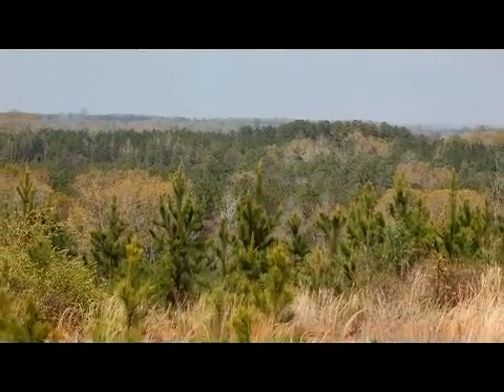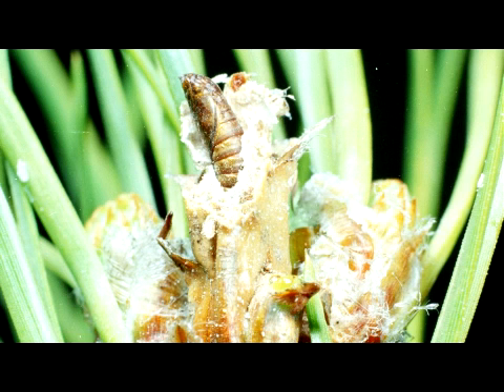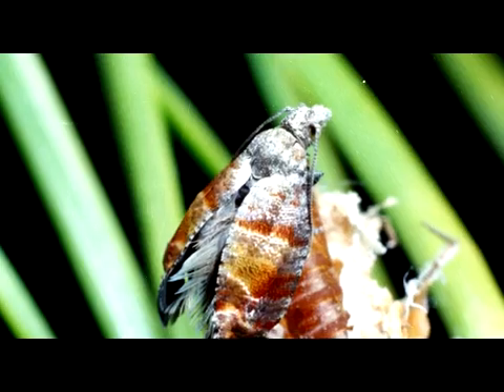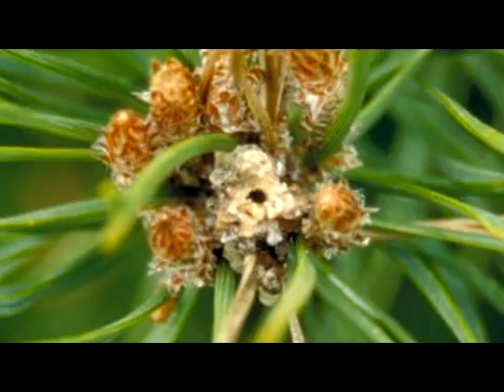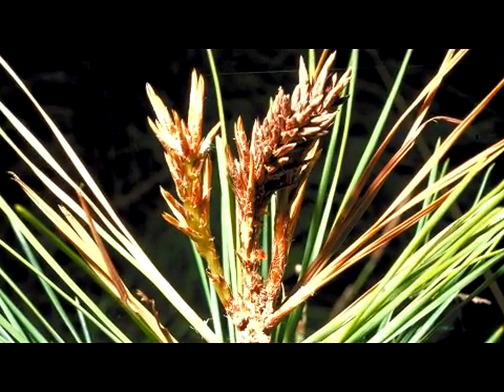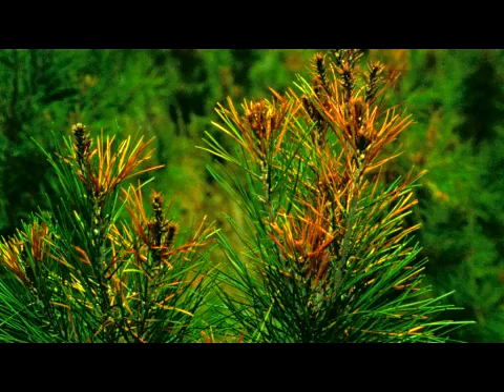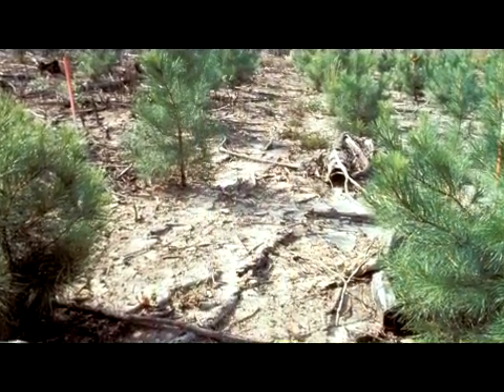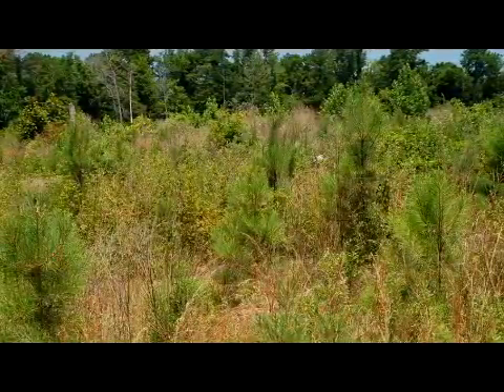Nantucket Pine Tip Moth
Rhyacionia frustrana